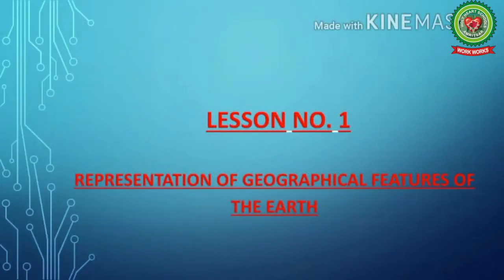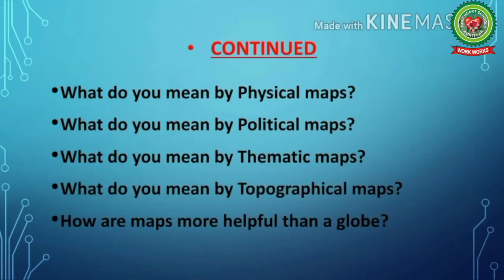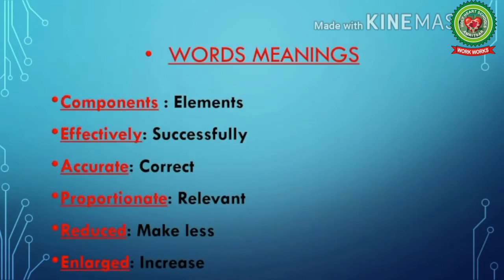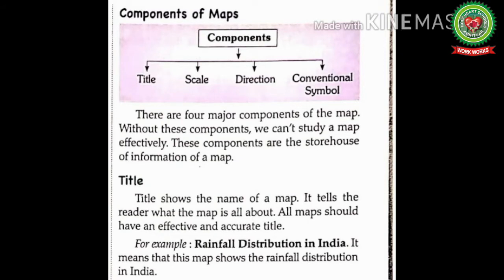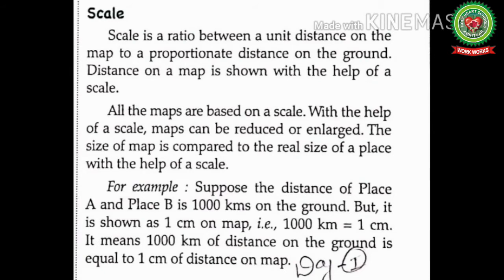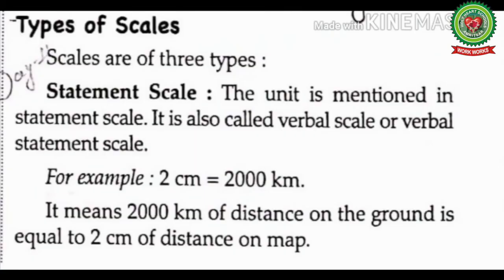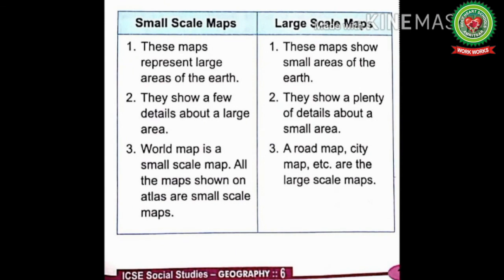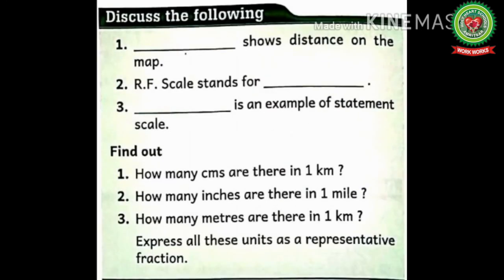Geographical features of the Earth|Class 6|Geography|Holy Heart Schools|May 19 2020